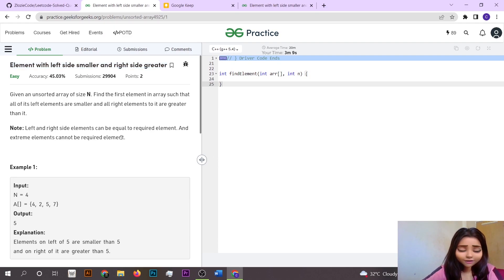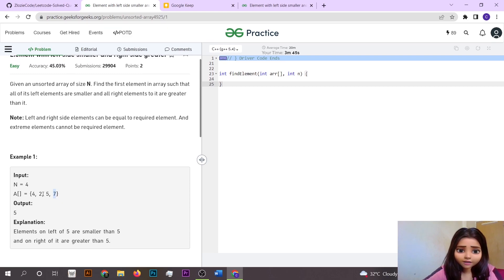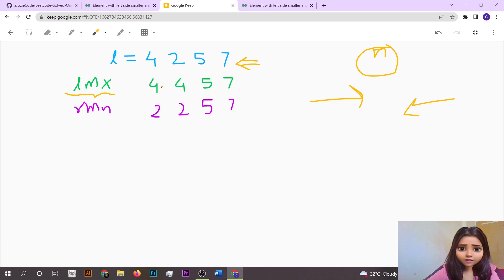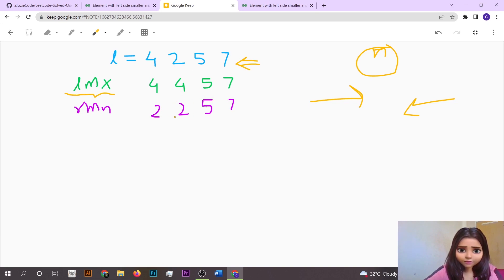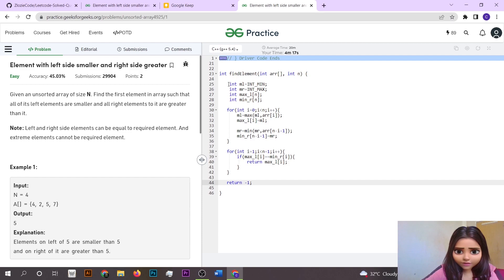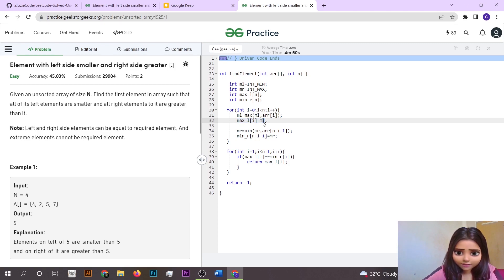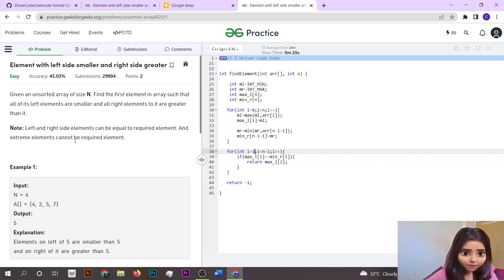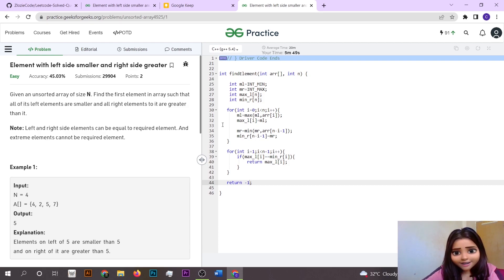Element with left side smaller and right side greater C++ || GFG Problem in CPP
In this video I try my best to explain and solve a problem of GFG.

Zlozie Code